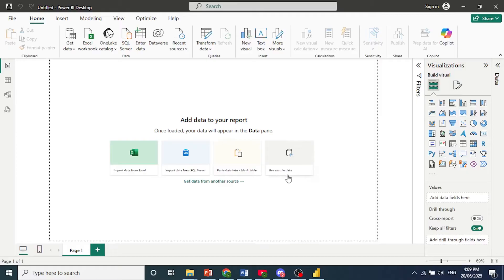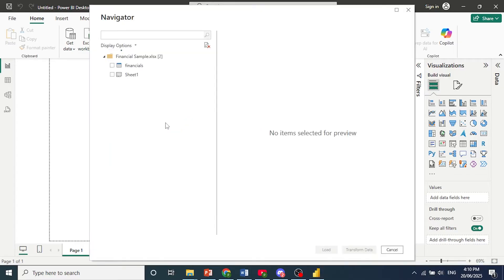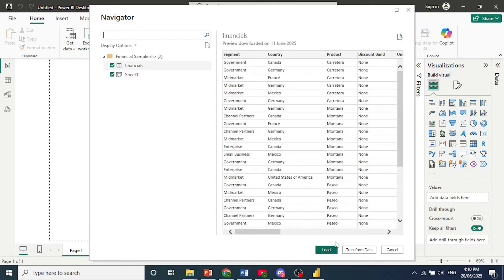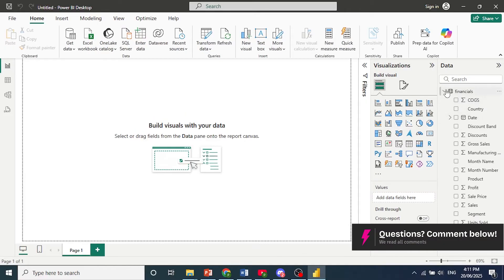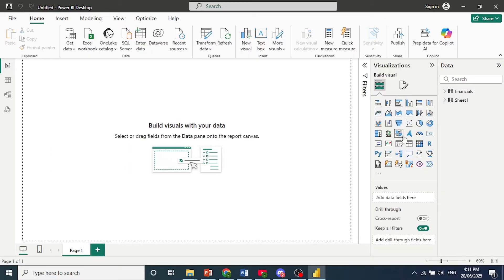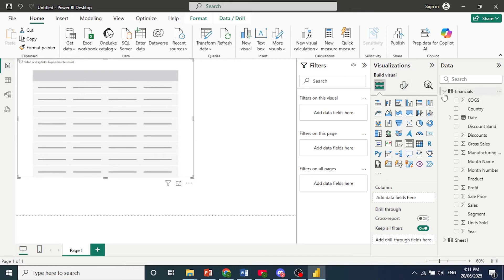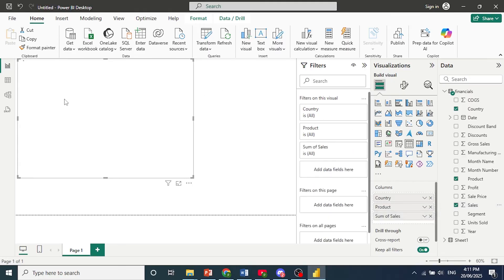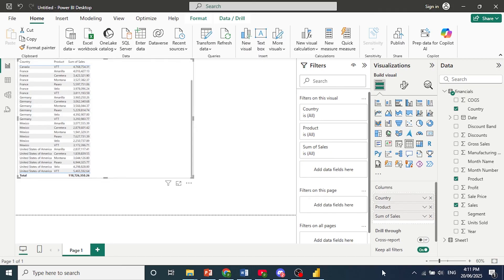How to CREATE a NEW TABLE in Power BI (Step by Step)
Learn how to create a new table in Power BI to organise data, add calculations, or support your report structure. Please consider liking the video and letting us know if you have any comments, ideas or questions, we really appreciate any feedback! We have plenty of other tutorials on our channel so come and see if we can help you with anything else :)